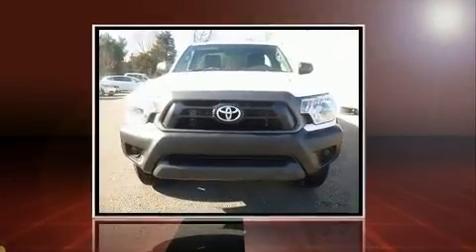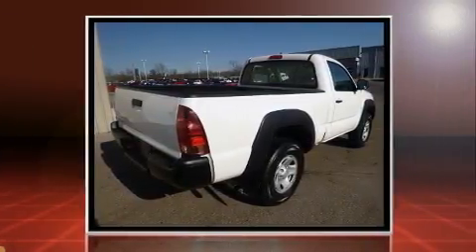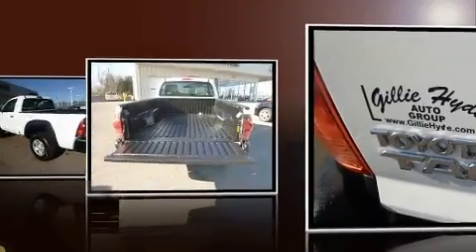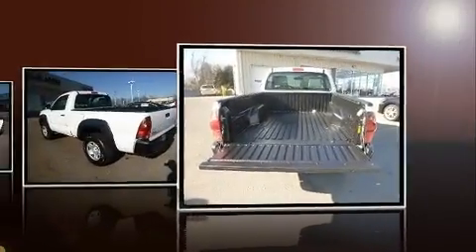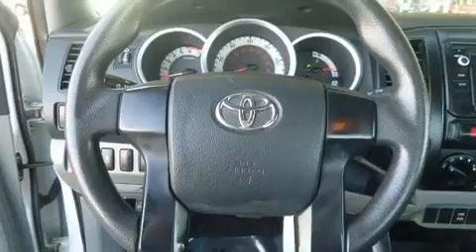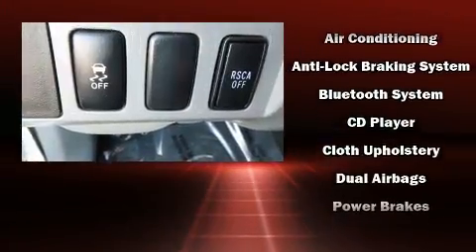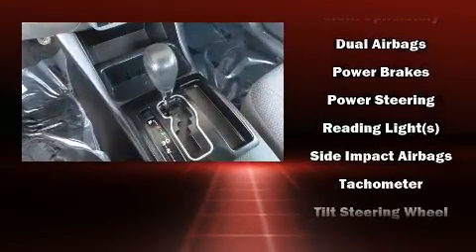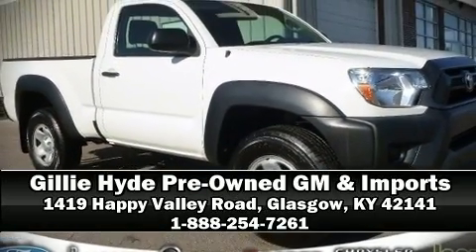2014 Toyota Tacoma 4x4 in Glasgow, KY 42141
You can expect a lot from the 2014 Toyota Tacoma. This 2 door, 3 passenger truck has not yet reached the 50,000 mile mark! Under the hood you'll find a 4 cylinder engine with more than 150 horsepower, and for added security, dynamic Stability Control supplements the drivetrain. Four wheel drive allows you to go places you've only imagined. It distinguishes itself from the competition with features such as: a tachometer, a rear step bumper, front bucket seats, tilt and telescoping steering wheel, skid plates, and air conditioning. Toyota ensures the safety and security of its passengers with equipment such as: head curtain airbags, front SIDE impact airbags, traction control, brake assist, anti-whiplash front head restraints, and ABS brakes. A Carfax history report provides you peace of mind by detailing information related to past owners and service records. Our aim is to provide our customers with the best prices and service at all times. Stop by our dealership or give us a call for more information.